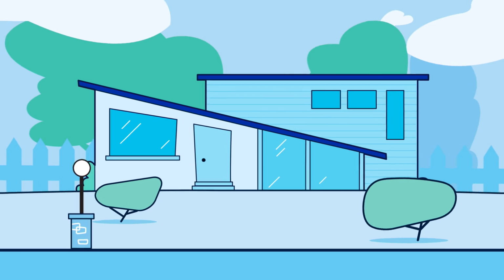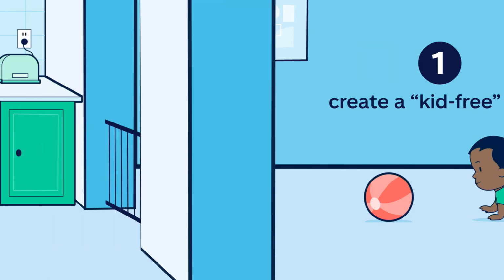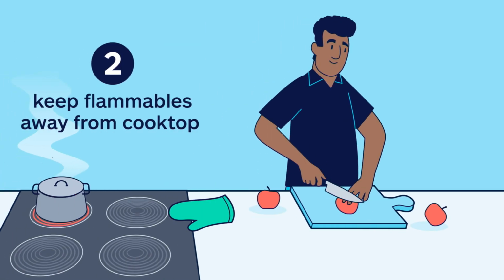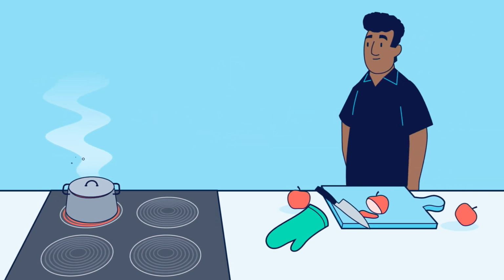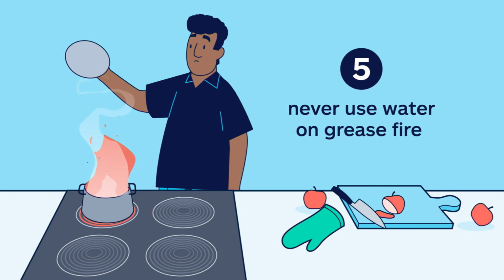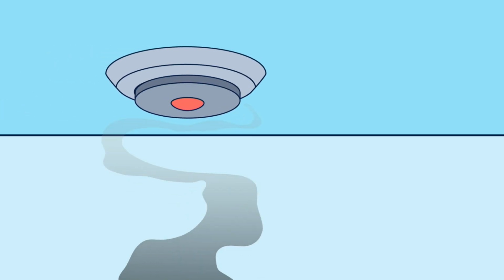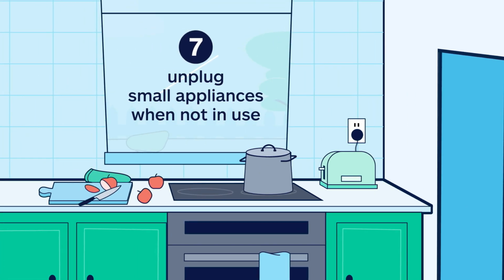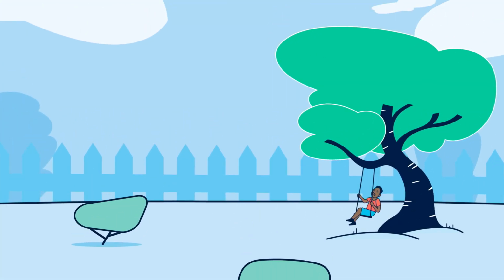7 Kitchen Safety Tips to Consider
From tilting lids away from you to unplugging small appliances, consider these seven kitchen safety tips when cooking.